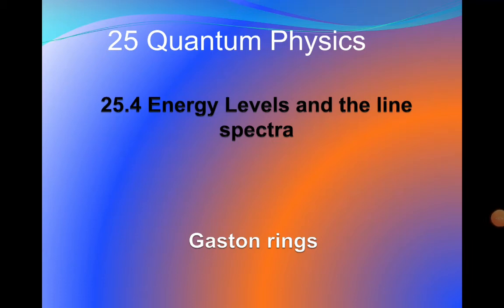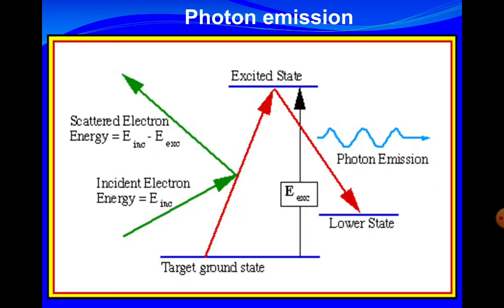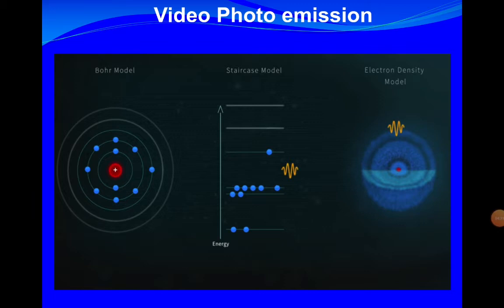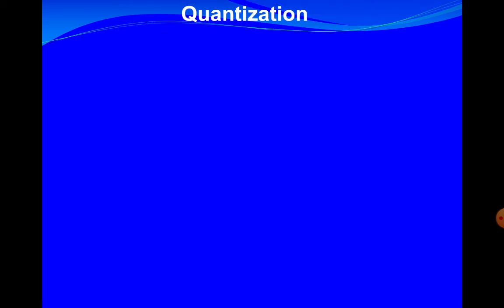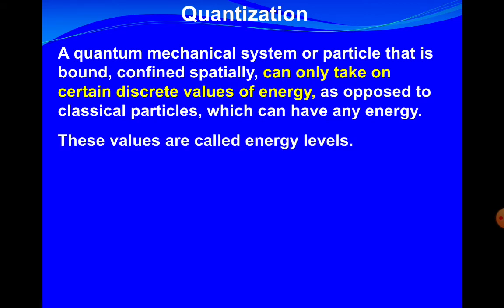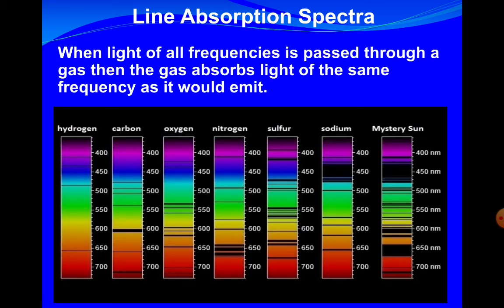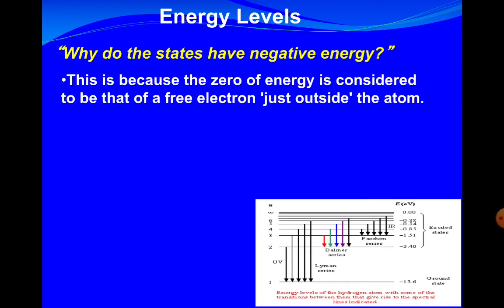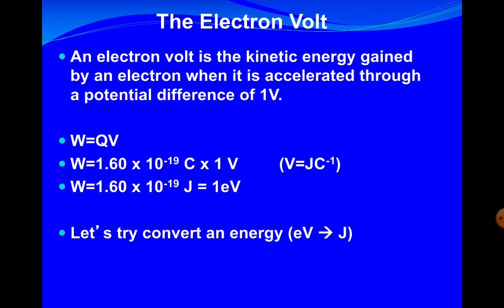Y 12 quantum physics line emission spectra